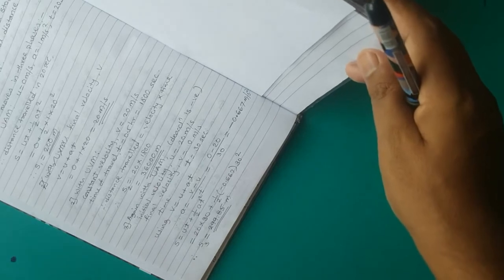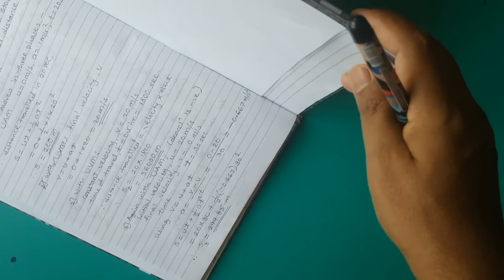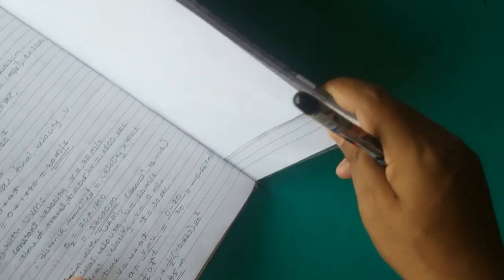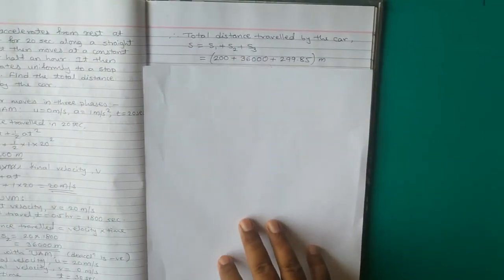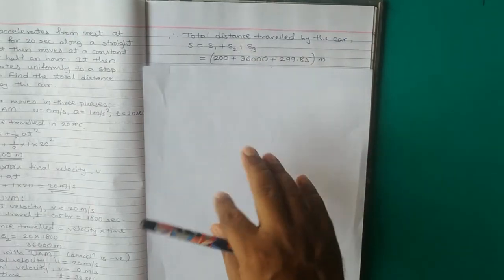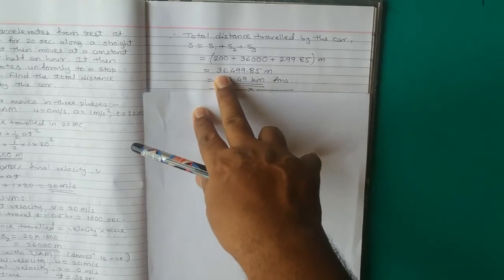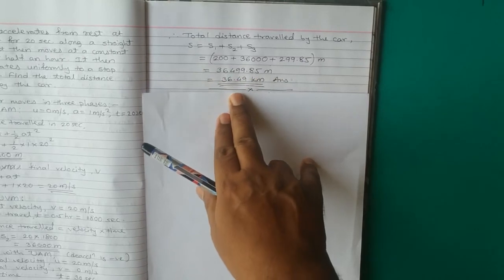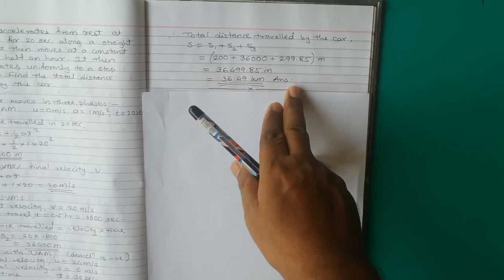Unit V: Kinematics, Chapter: Rectilinear Motion 5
Unit V: Kinematics of Particle
Chapter: Rectilinear Motion
Uniform Acceleration Motion (UAM)